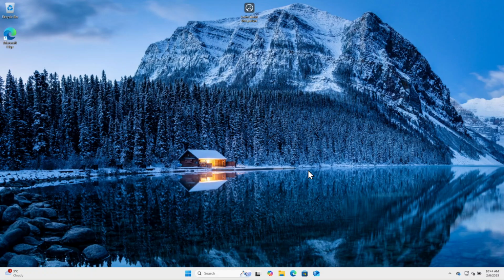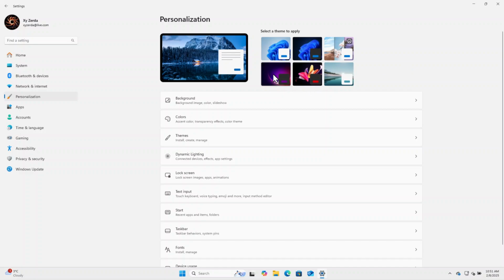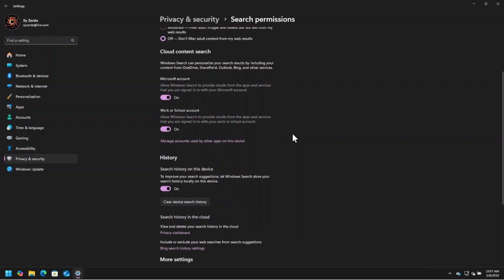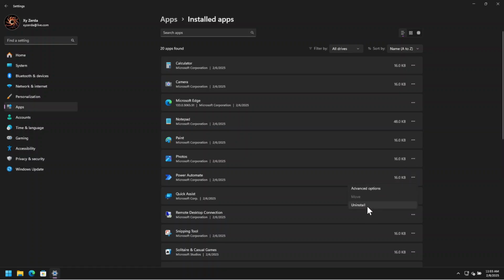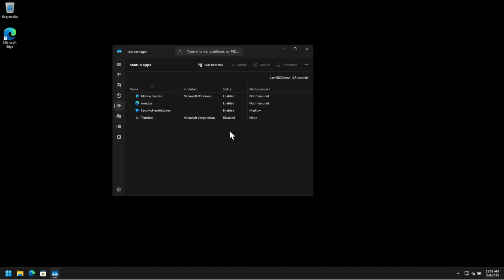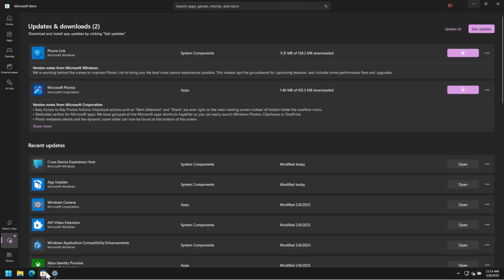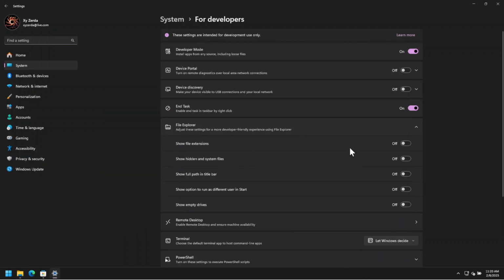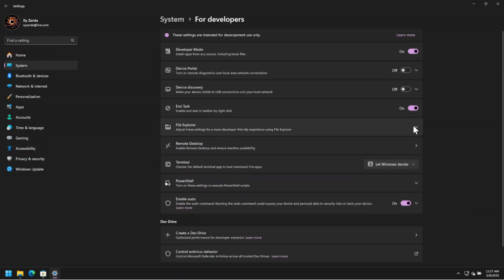Windows Configuration and Advice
For some reason Windows 11 scares a lot of people, both professionals and new users alike. I personally think that when you configure it correctly, it is a very good operating system, and i prefer it to any of the older editions of windows. This is my advice for setting up a default windows 11 machine without getting into the weeds of using more dangerous tools like the registry or command prompt.